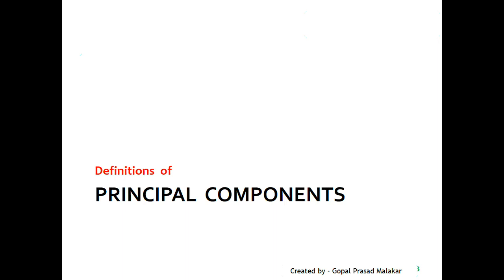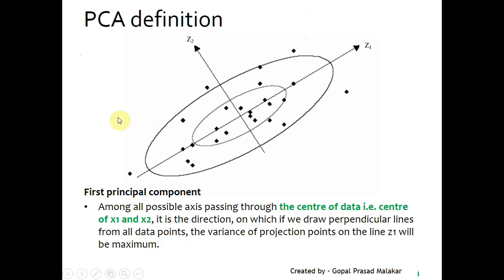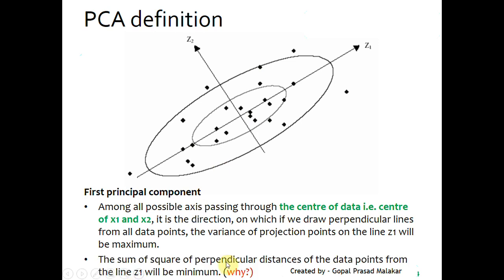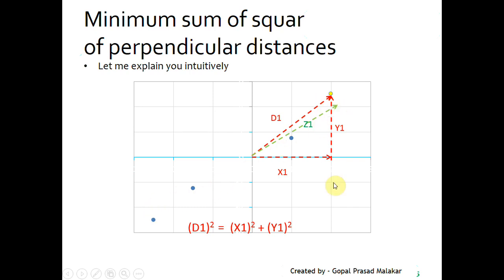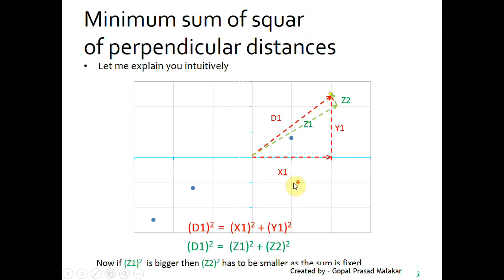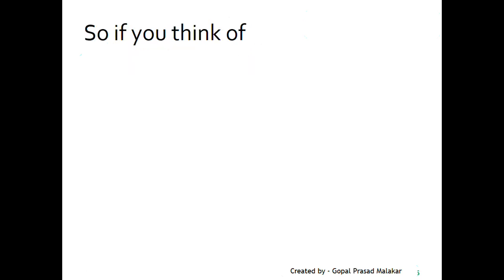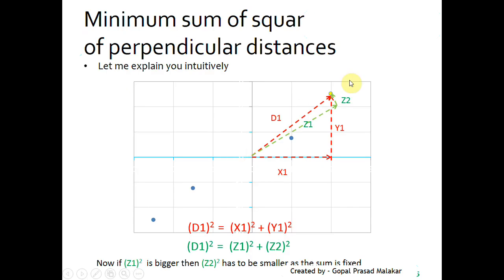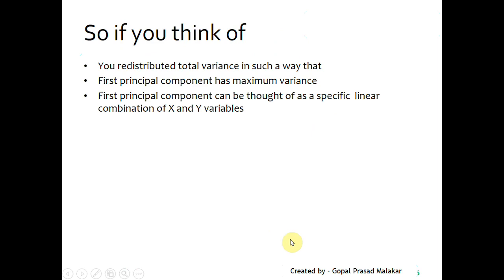004 Formal definition of PCs